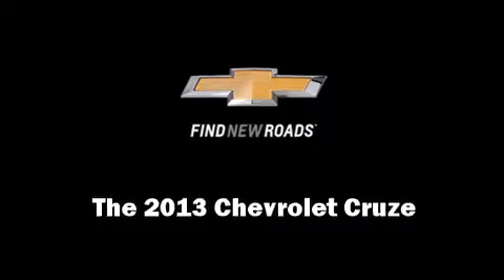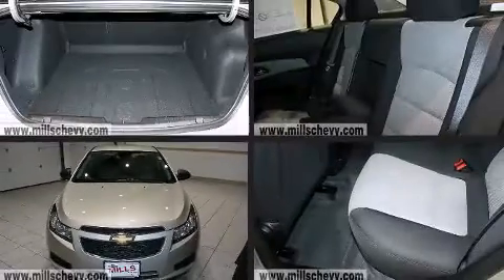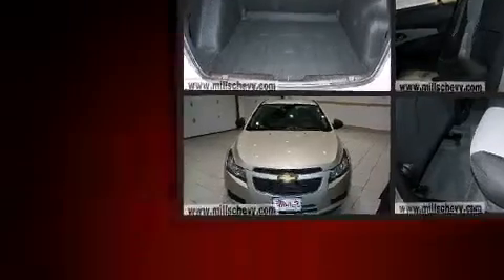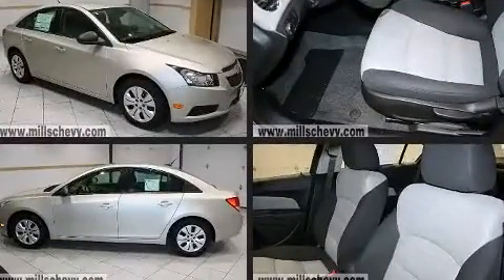2013 Chevrolet Cruze LS Auto in Moline, IL 61265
Mills Chevrolet
1610 39th Ave

This 4 door, 5 passenger sedan stands out among competitors in its class! Chevrolet paid particular attention to efficiency and practicality with the following features: a tachometer, a trip computer, air conditioning, power door mirrors, remote keyless entry, cruise control, and a split folding rear seat. Audio features include a CD player with MP3 capability, and 6 speakers, providing excellent sound throughout the cabin. In the event of a rollover collision, side curtain airbags provide additional protection for outboard seated passengers. We offer competitive pricing, and the area's best shopping experience. Stop by our dealership or give us a call for more information.